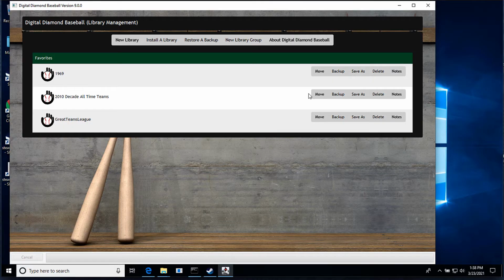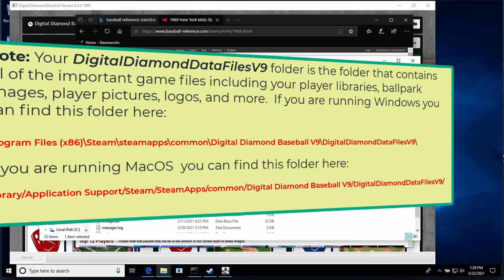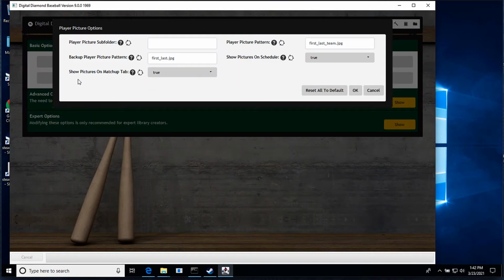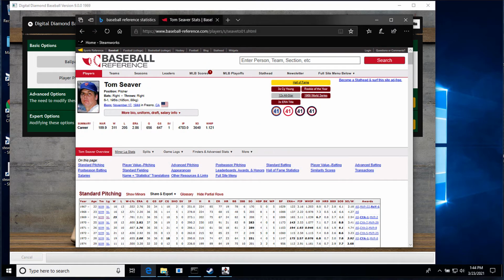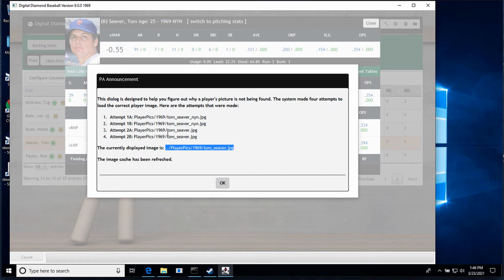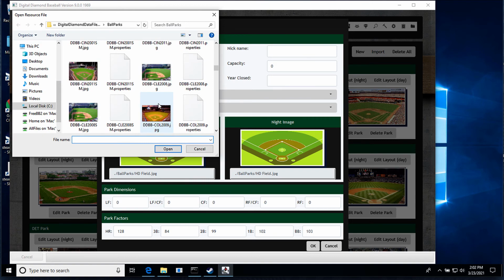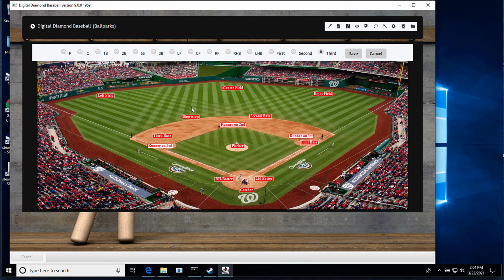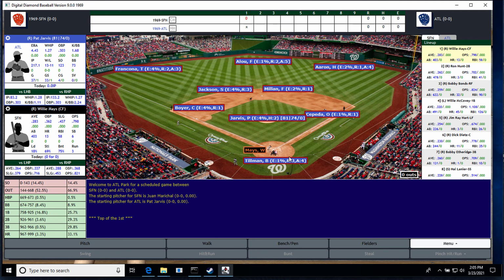V9 Tutorial - Custom Images